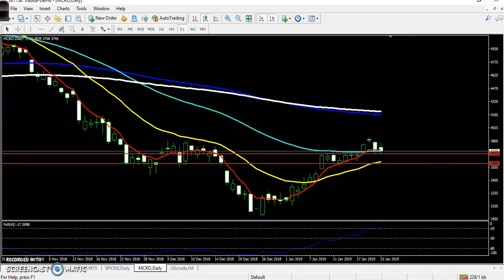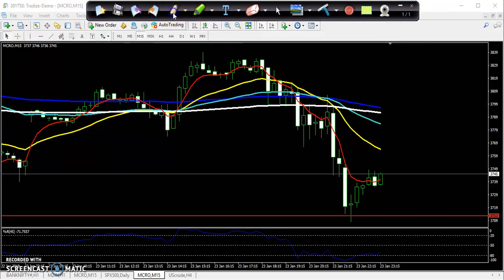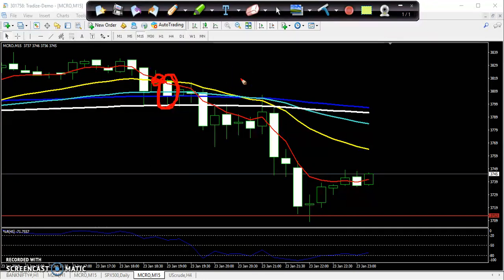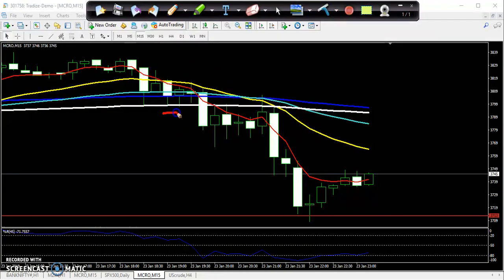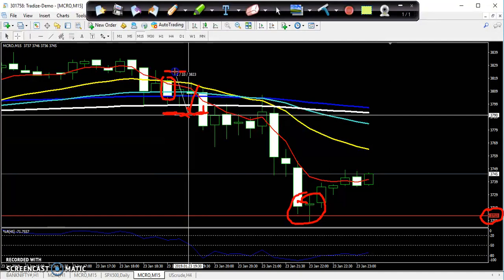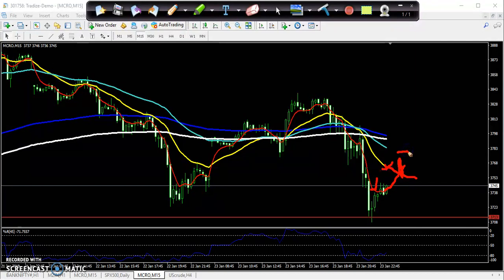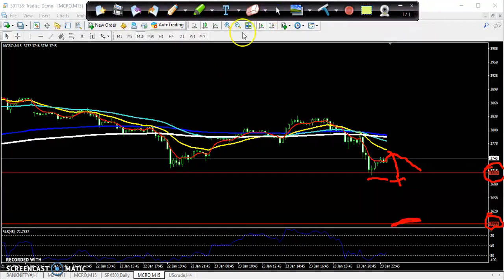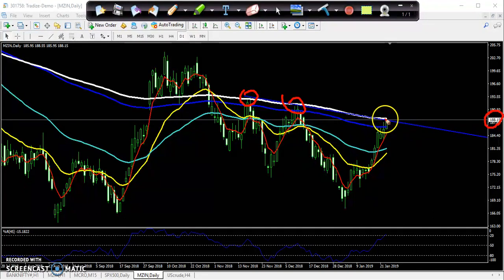Today MCX Crude Oil Market Research 24.01.2019 (English)